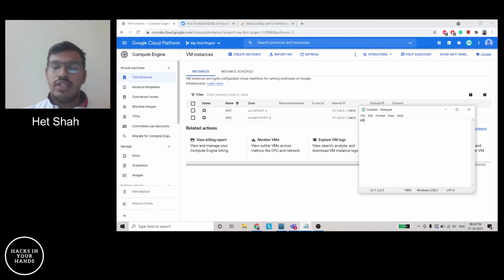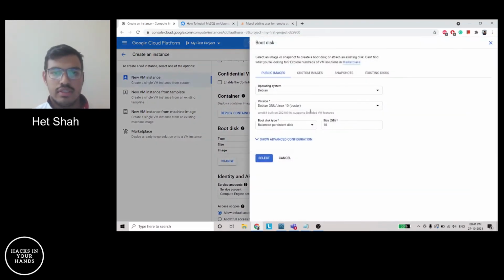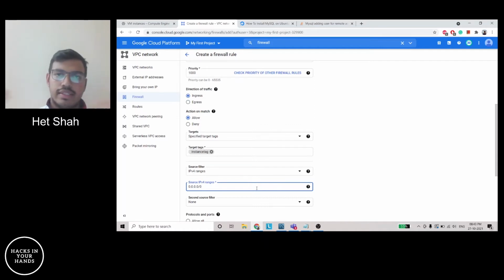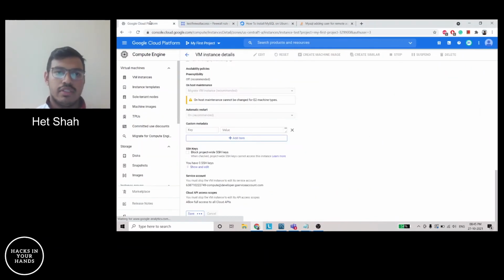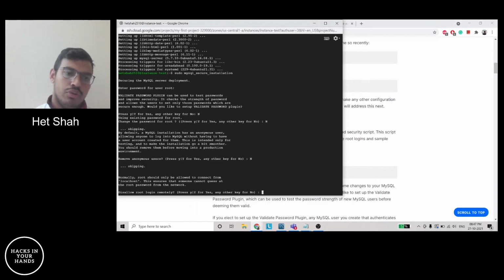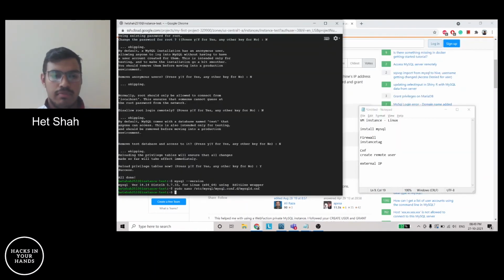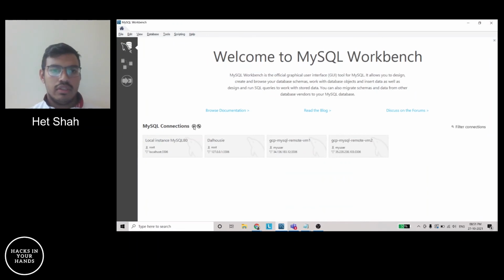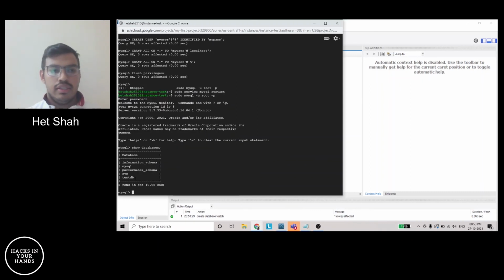Connect GCP MySQL VM Instance with MySQL Workbench | Hacks in your Hands | Het Shah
Hi Folks,
In this video, I have shown a way to connect Google cloud SQL Compute Engine (Virtual machine) instance with MySQL Workbench. Hope this is helpful for people who are working or interested to learn the google cloud platform(GCP).

Reference Links

Command for configuring mysqld.cnf file.
sudo nano /etc/mysql/mysql.conf.d/mysqld.cnf

Restart MySQL Service in Linux
sudo service mysql restart

Green Screen